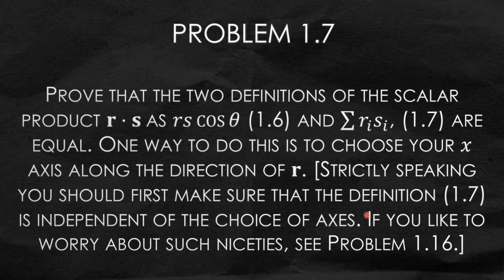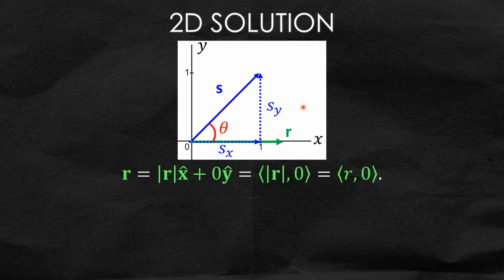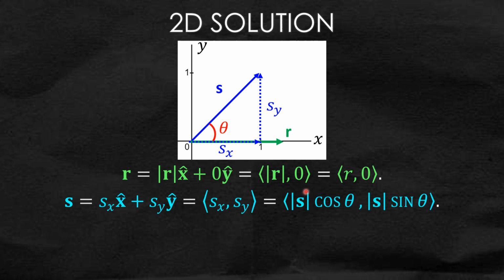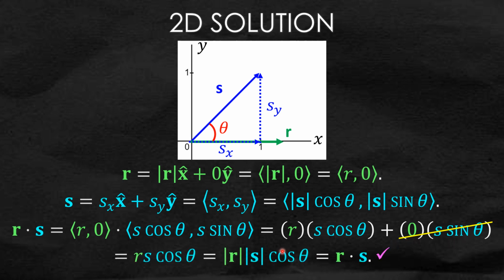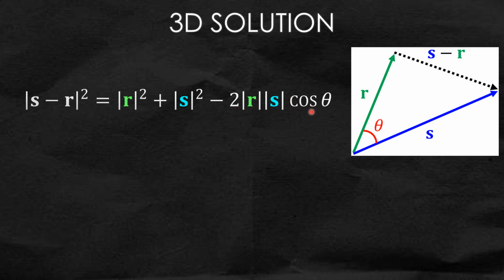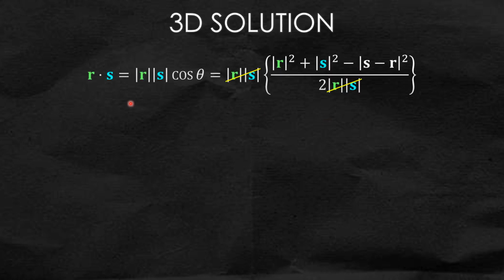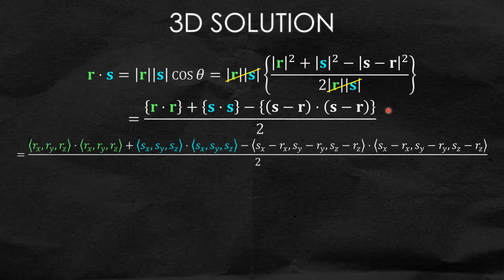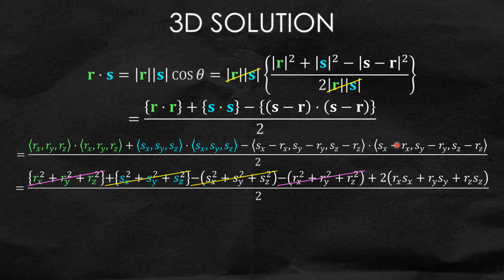Understanding the Dot Product: Geometric vs. Algebraic Definitions ⇢ 1.7 from Classical Mechanics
In this video, we look into the fascinating world of vector mathematics by exploring the dot product through both geometric and algebraic lenses. We begin with a simplified two-dimensional example to illustrate the concept clearly, before transitioning to a more complex three-dimensional scenario utilizing the law of cosines. By comparing these two approaches, we aim to provide a comprehensive understanding of how the dot product operates in various contexts. Whether you're a student looking to strengthen your math skills or simply curious about vector operations, this video will equip you with the knowledge you need to tackle dot products confidently.

• 𝙿𝚛𝚘𝚋𝚕𝚎𝚖 𝙱𝚛𝚎𝚊𝚔𝚍𝚘𝚠𝚗 𝚃𝚒𝚖𝚎 𝚂𝚝𝚊𝚖𝚙𝚜:
00:00 - Intro & Background.
00:08 - Problem Statement.
00:55 - 2D Solution.
03:00 - 3D Solution.
08:00 - Concluding Remarks.
⍟ 𝐂𝐫𝐞𝐝𝐢𝐭𝐬/𝐑𝐞𝐬𝐨𝐮𝐫𝐜𝐞𝐬 ⍟
☞📚📖📓= Taylor, John R. “Newton’s Laws of Motion.” 𝘊𝘭𝘢𝘴𝘴𝘪𝘤𝘢𝘭 𝘔𝘦𝘤𝘩𝘢𝘯𝘪𝘤𝘴, University Science Books, 2005, pp. 3–41.